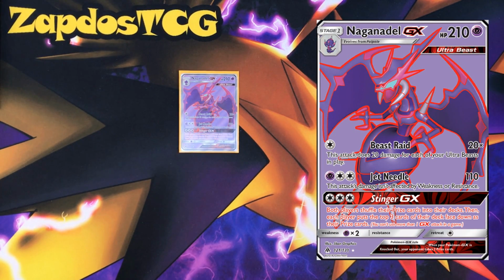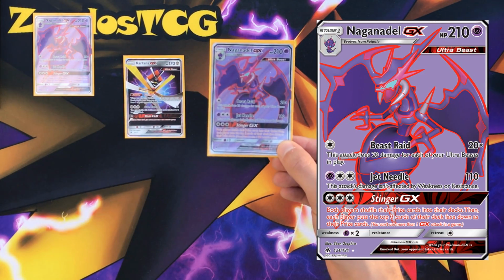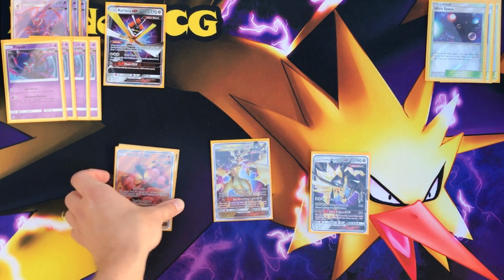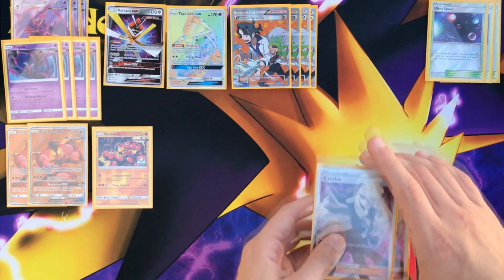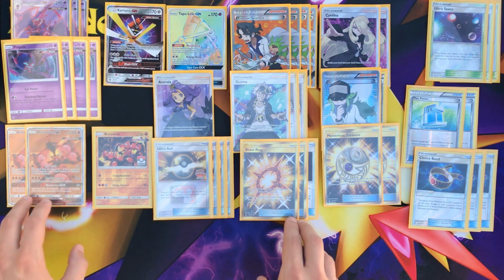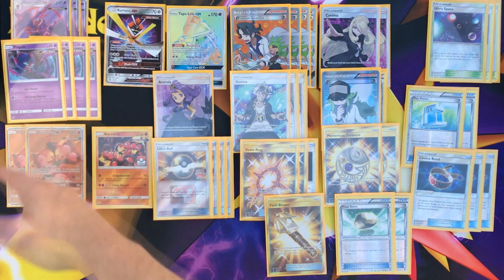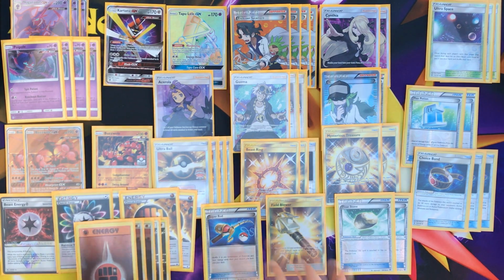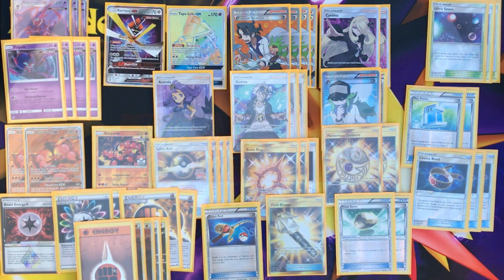Naganadel GX/Buzzwole GX Deck Analysis (Beast Box) - Pokemon TCG Episode 176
Can the Beast Box deck be a top tier deck!? Naganadel GX one shots a ton of popular Pokemon in the meta!

Yo yo yo folks! Today it's episode day and we take another look at Naganadel GX. This Ultra Beast has just so much potential since it can one shot a lot of popular meta Pokemon like Buzzwole GX, Necrozma GX and Espeon GX.

Today we talk about certain cards to pair with it. That way we can start to create a deck. I'll be giving you a skeleton decklist of 55 cards so you'll know how to start of with Naganadel GX. Ofcourse we have options like Dusk Mane Necrozma GX, Ultra Necrozma GX and more but today we will pair it with Buzzwole GX.

Just because the typing is perfect. We have both Fighting types and Psychic types in our deck which is ideal to hit a lot of the meta game right now.

Naganadel GX/Buzzwole GX SKELETON Deck List

4 Poipole
3 Naganadel GX
1 Kartana GX
1 Baby Buzzwole
1 Buzzwole GX
1 Tapu Lele GX

4 Professor Sycamore
2 Cynthia
2 N
4 Guzma
1 Acerola

4 Ultra Ball
2 Mysterious Treasure
3 Beast Ring
1 Field Blower
3 Choice Band
2 Float Stone
1 Super Rod
2 Max Potion

3 Ultra Space

5 Fighting Energy
2 Strong Energy
2 Rainbow Energy
1 Prism Energy

55 Total (5 Slots left in the decklist)

Also if you're interested in a few more episodes focussed on Forbidden light cards and decks, check out these videos: